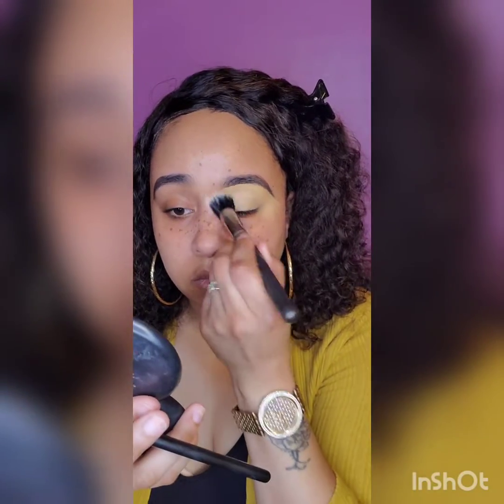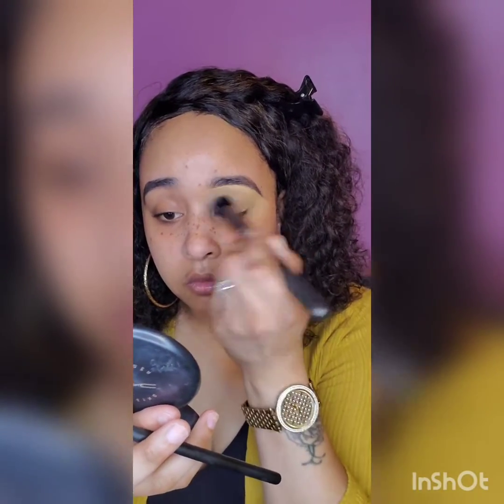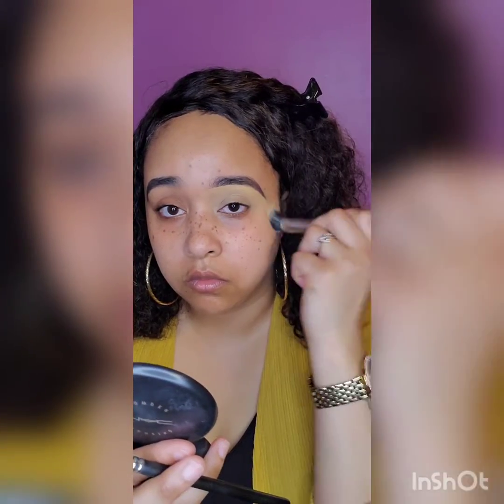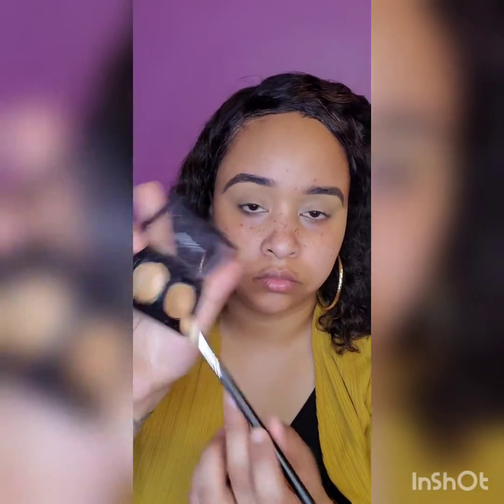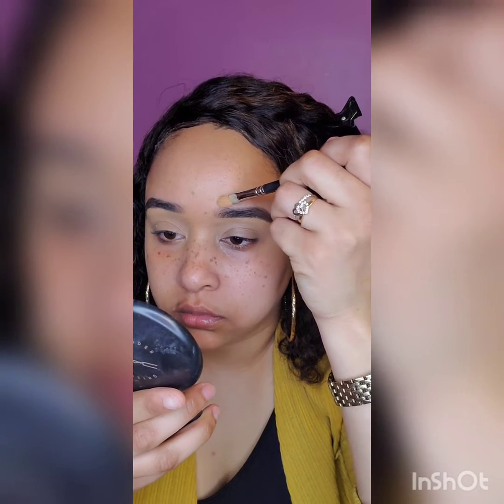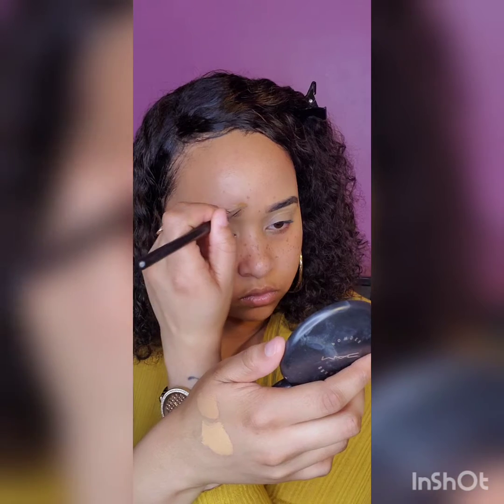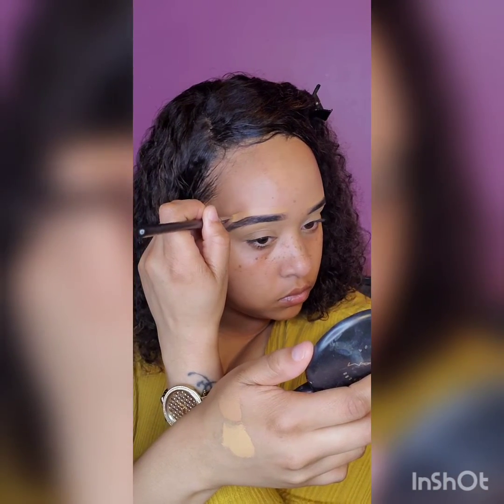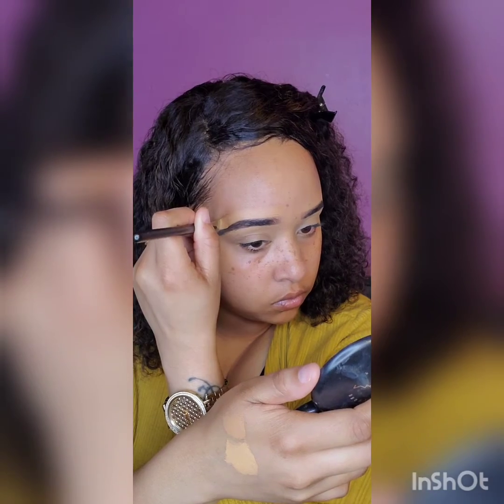Eyebrow tutorial Detailed!!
Products used
Maybelline eyebrow pencil in  dark brown
Mac Nc42
Mac Nw35